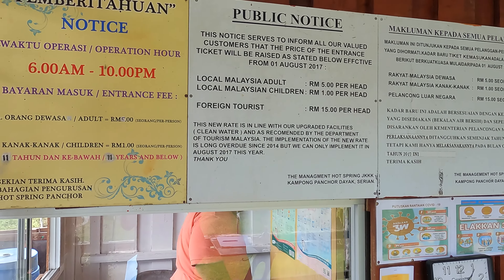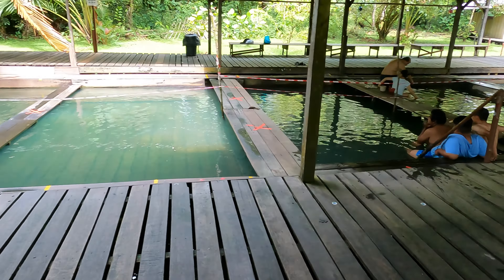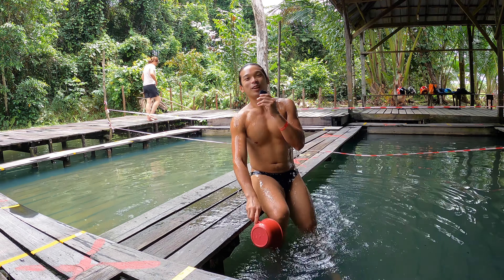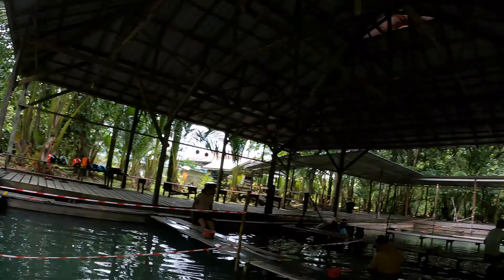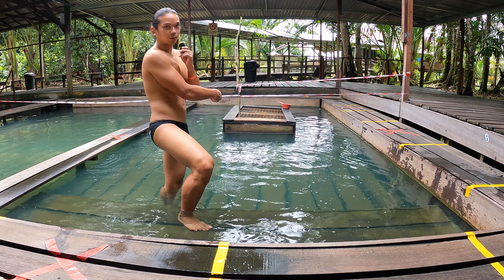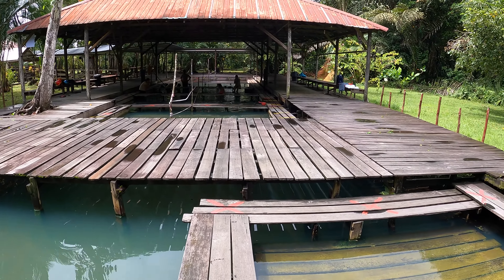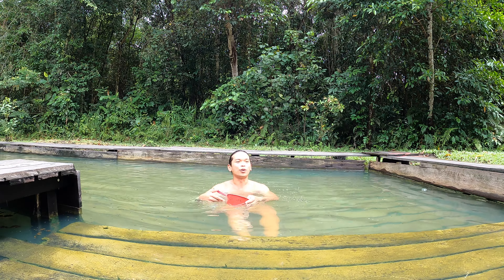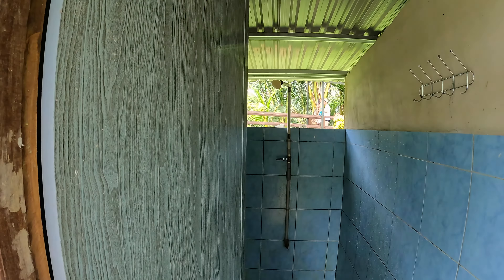Kuching Kampung Panchor Hot Spring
Follow Us with Jim and his sister to soak in Kuching natural hot spring!
The Kampung Panchor Hot Spring is only 20min away from the Jong's crocodile farm,  it is good to visit after a long walk in the farm or hiking in Kuching.
In this video you get to see the facilities in the hot spring, you will find out the hot spring is nice to visit!